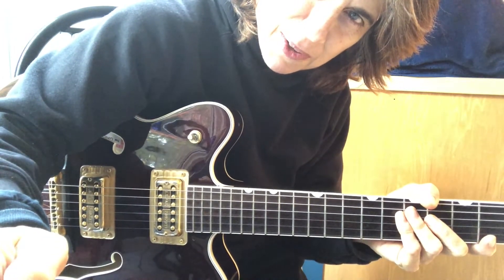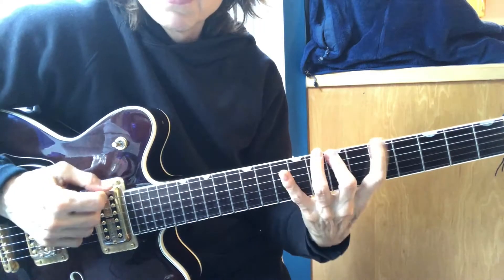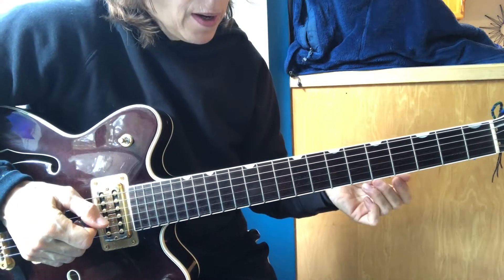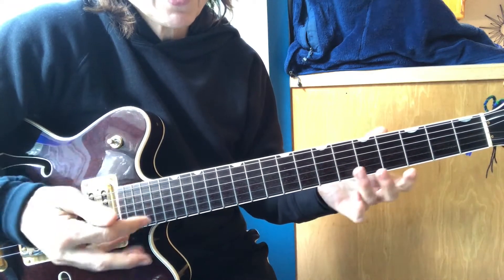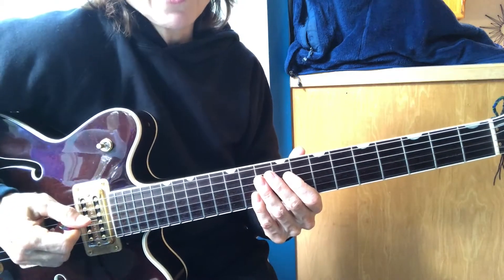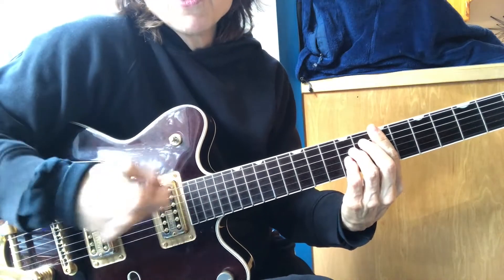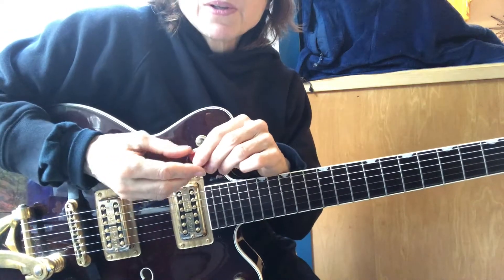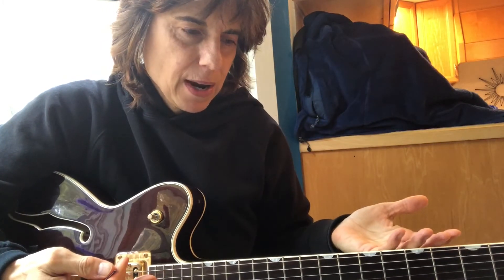Lauren Passarelli ~ Guitar Insights: Alternating Picking, String Skipping, & Groove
Berklee Guitar Professor Lauren Passarelli shares some guitar insights on coordinating both hands and being on the right strings at the right time for lead and rhythm playing.

0:00 how to hold the pick
0:23 down & up alternating picking
1:28 play a song or scales with alt. picking
1:56 finger exercises
2:26 other techniques = a way to play
2:46 skipping strings
3:00 string skipping exercises
3:31 Blast of Love
4:03 funky rhythm + melody on top
4:35 certainty, connecting with your guitar, fluency
5:00 struggling with the guitar
5:40 phrasing, articulation, horn, & string players
6:17 riff: alternating picking vs. all down strokes
6:55 benefits from alternating picking development
7:23 watch great players with great hand technique
7:39 free, hovering picking hand
8:02 foundation for groove
8:22 be able to hit the strings you want
9:00 time is in you
9:30 record & listen to your playing
10:00 study with a great teacher, use great books
10:43 learning how to juggle
11:22 worth doing, not that hard, takes repetition